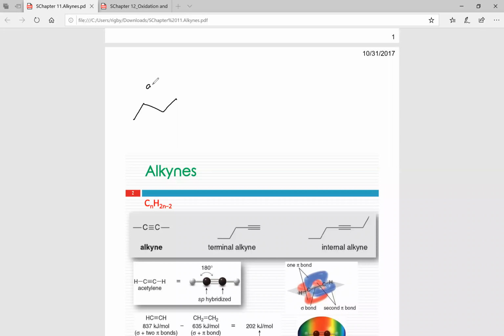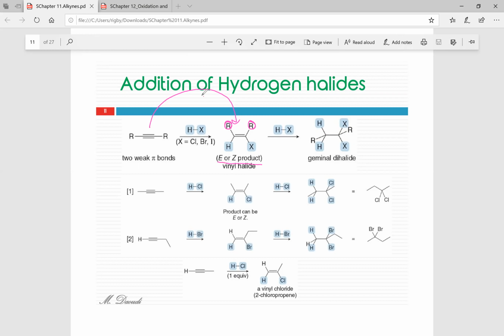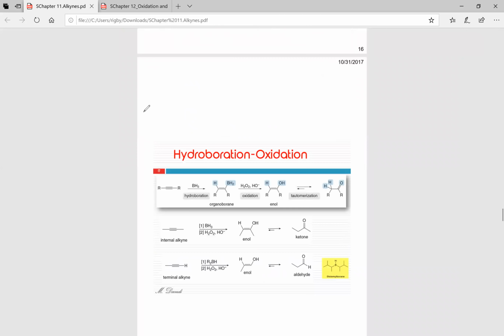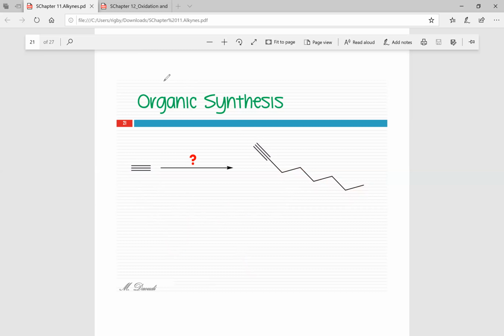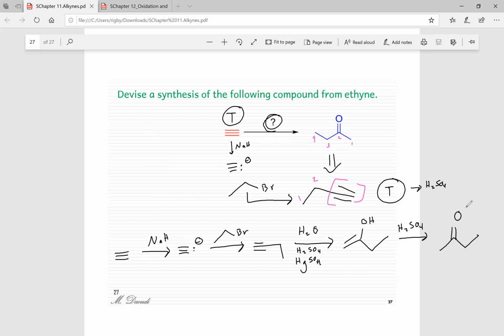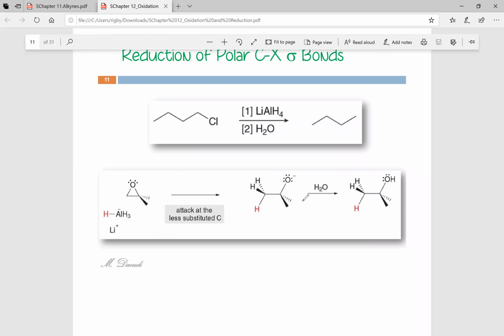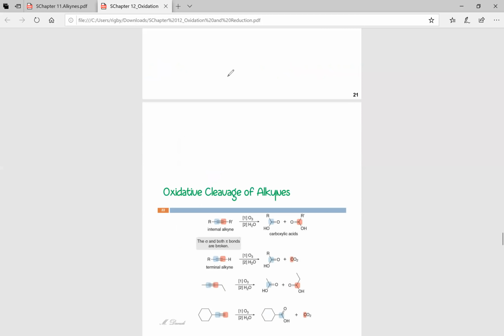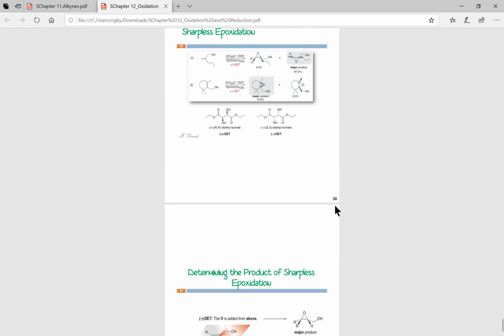Exam 4 Review Part 1: Alkynes and Oxidation and Reduction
I wasn't able to get the oxidation guide done, but here is the link to the alkyne and the reduction reaction guides!